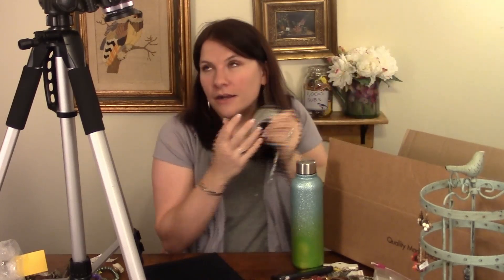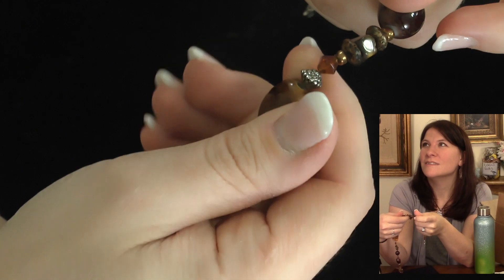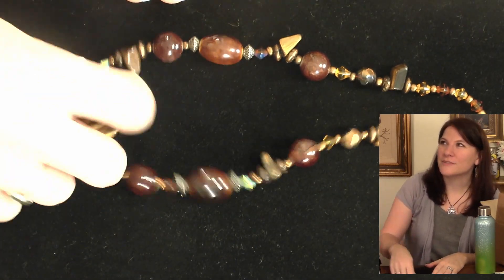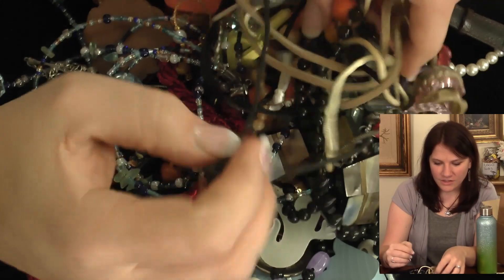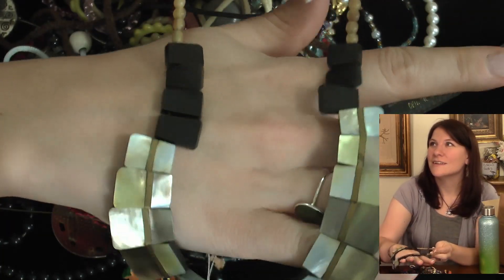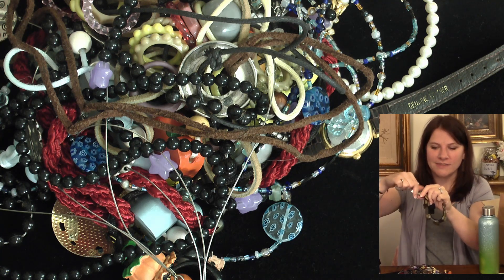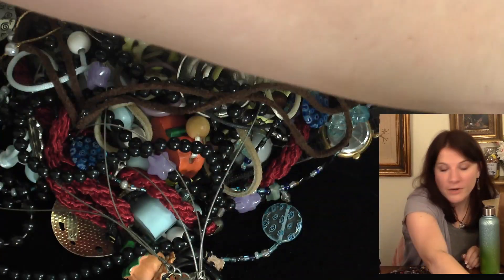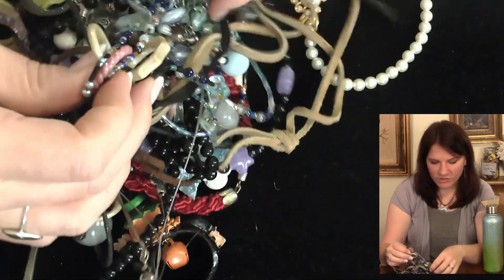Part 5 -- unboxing jewelry from a facebook marketplace jewelry lot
A couple more goodies in this box, thankfully! Still some more to go but almost done with this enormous lot!

Lives happen every Monday at 7pm EST, and are occasionally peppered throughout the week (sometimes on other jewelry lovers' channels).